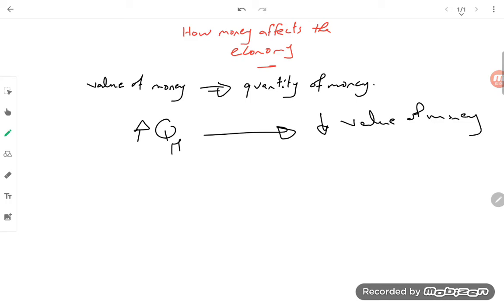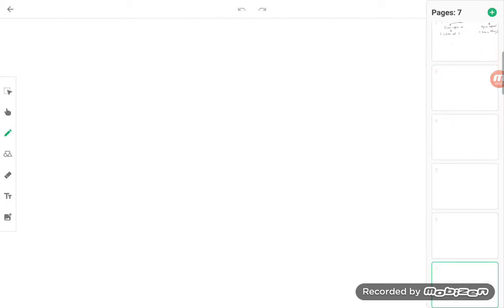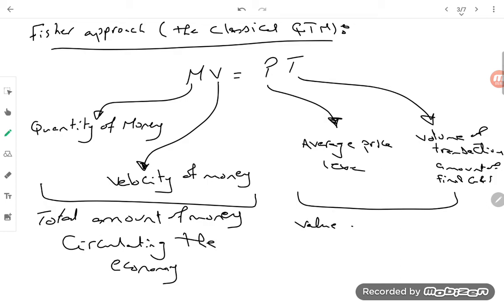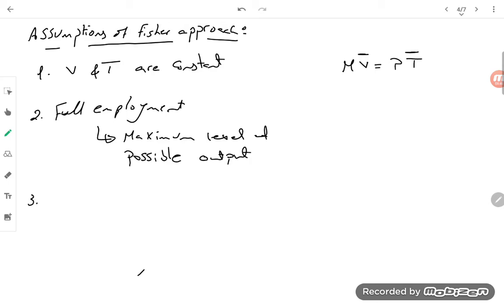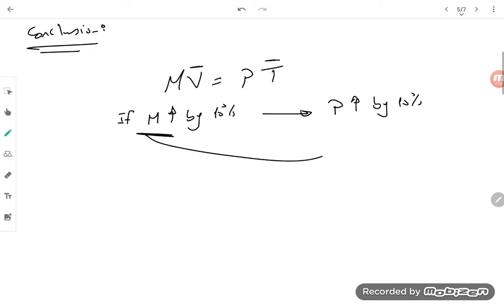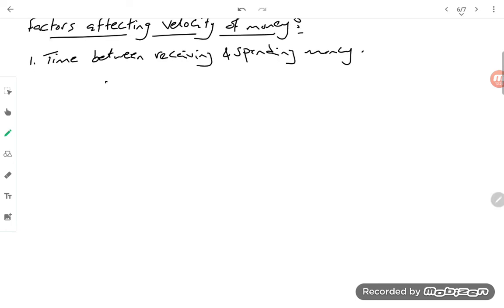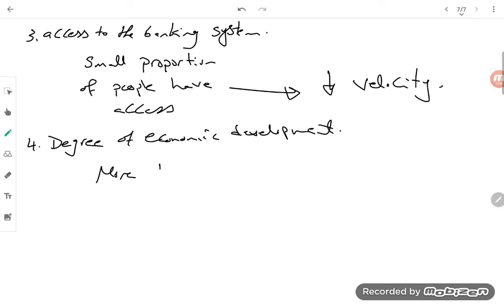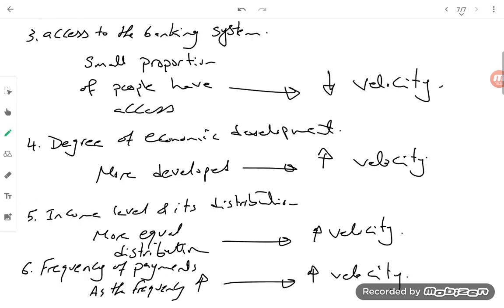classical QTM Fisher theory of money